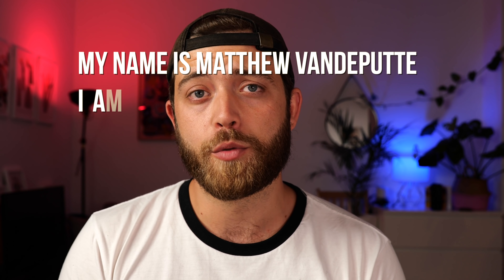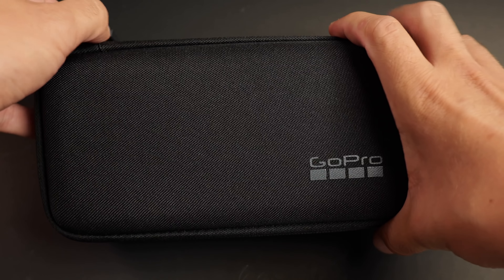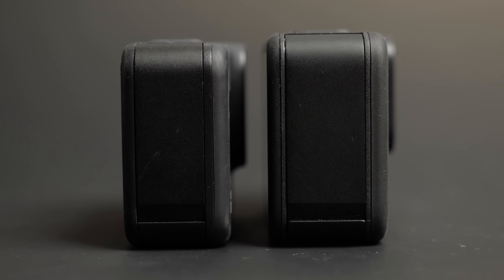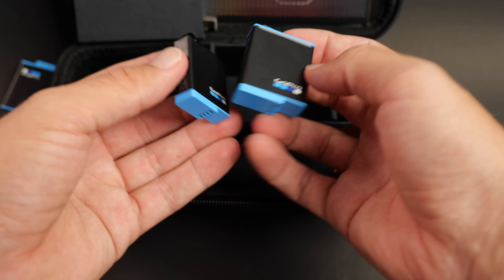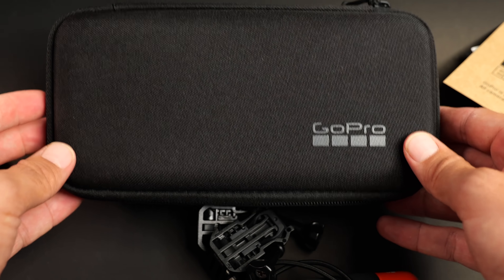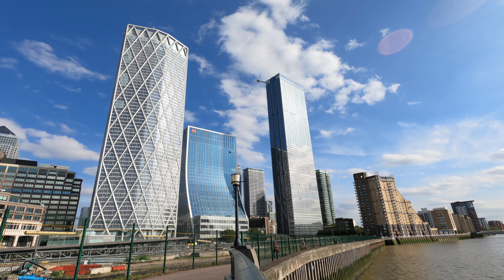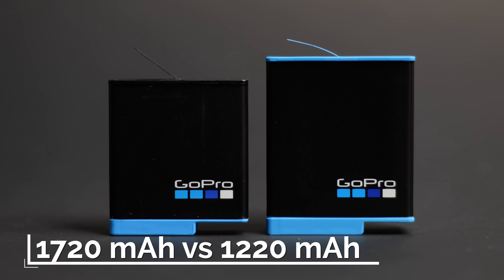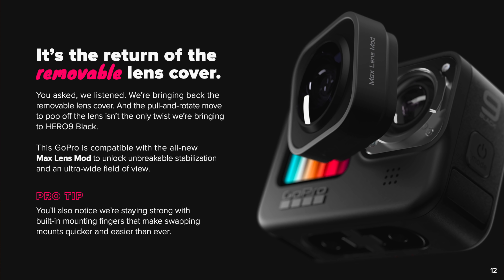GoPro Hero 9 TIMELAPSE review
The GoPro Hero 9 has some great timelapse and hyperlapse features. In this video I talk about the relevant timelapse specs, what I love (and what I don't love) and a bunch more. Drop your questions in the comments!

intro 00:00 - 00:58
unboxing 00:58 - 04:05
timelapse specs 04:05 - 10:53
love and not love 10:53 - 13:45
outro 13:45 - 14:48